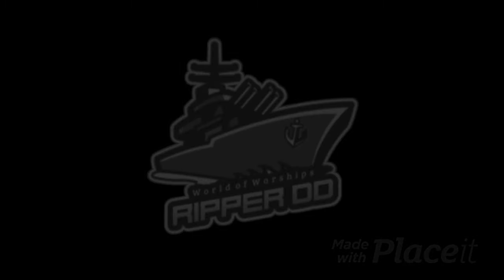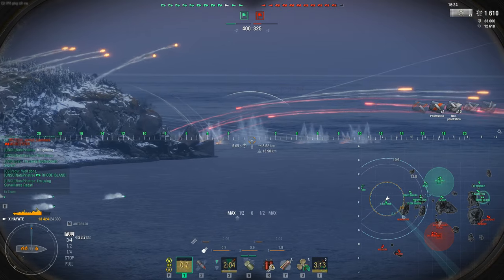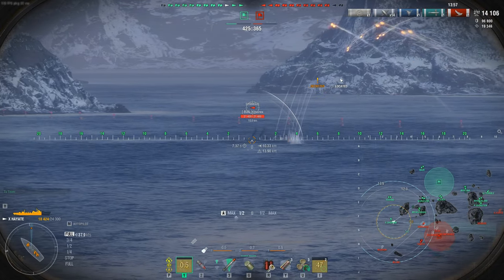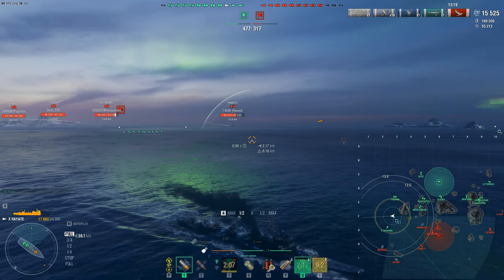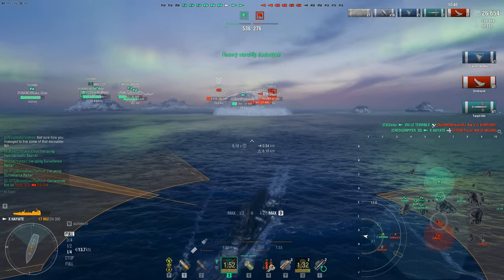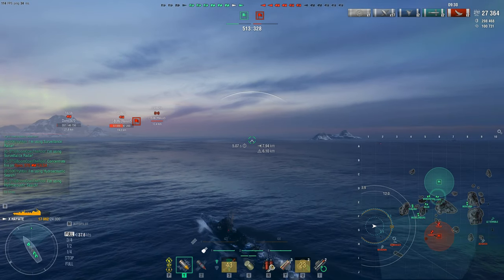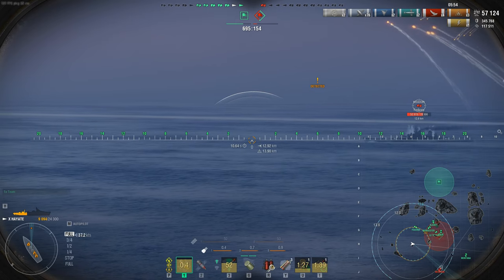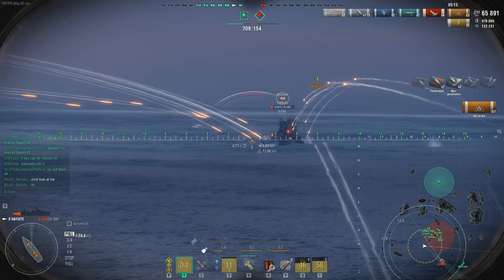Destroyer Hayate Review My thoughts